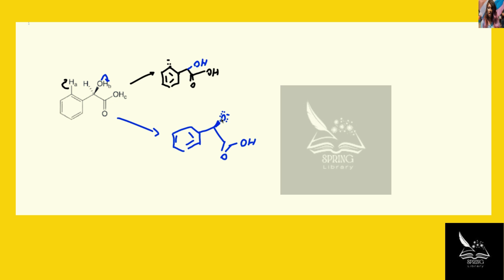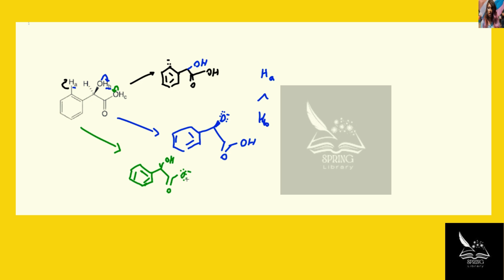[Chemistry] Rank the labeled protons (H -H ) in mandelic acid, a naturally occurring carboxylic aci